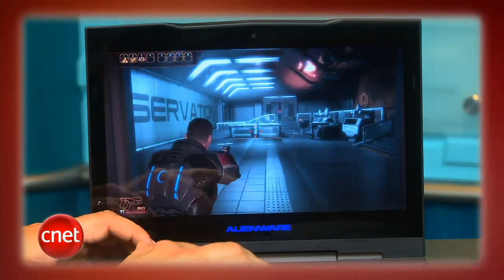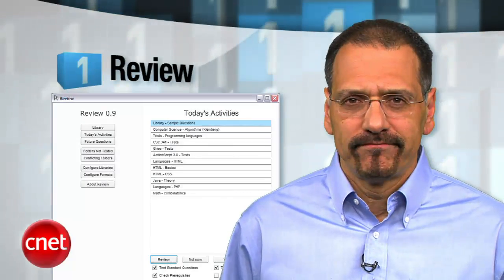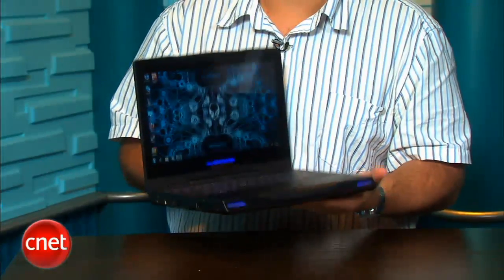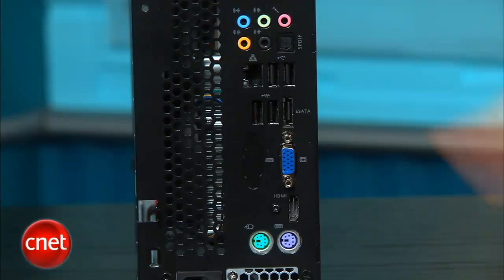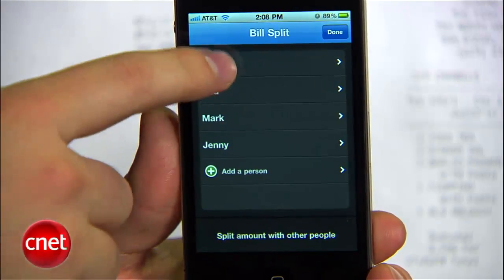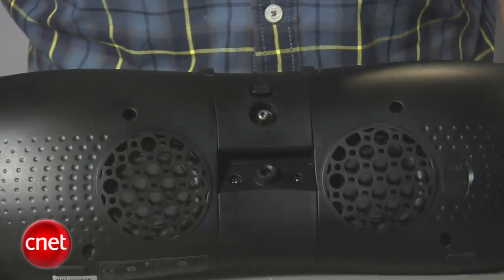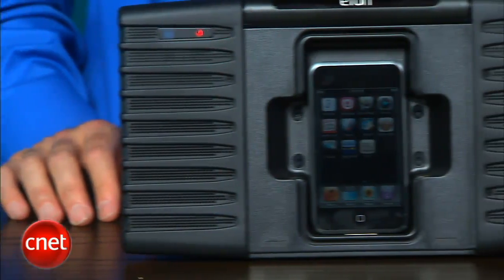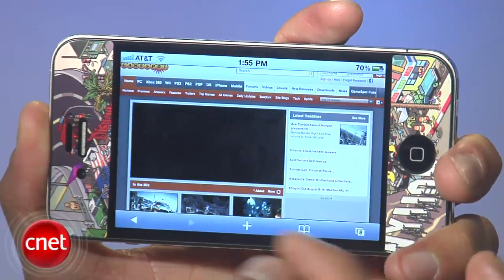CNET Tech Review: Savor the sophisticated taste of Editors' Choice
This week on the CNET Tech Review, Gateway and Logitech earn Editors' Choice Awards; Frash puts Flash on your iPad; Prizmo scans text into your iPhone; and don't bother learning how to pronounce Eton Soulra.